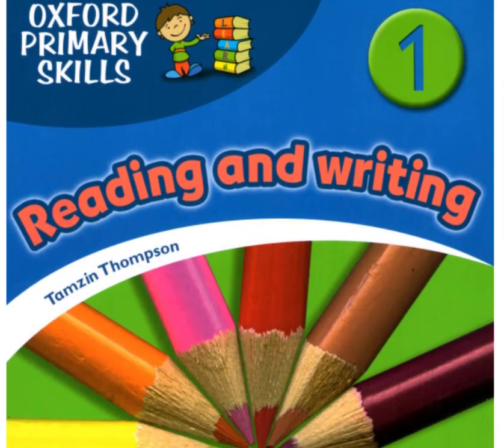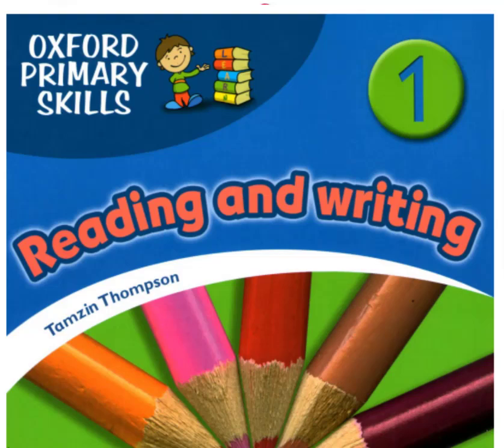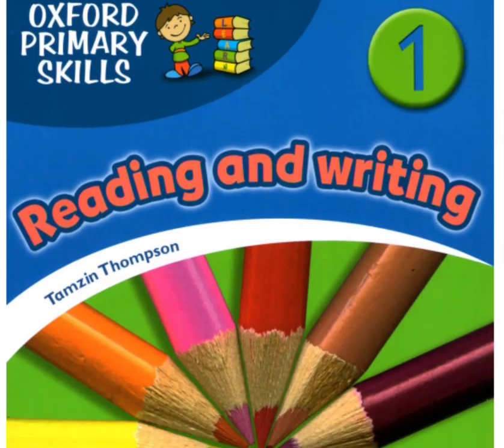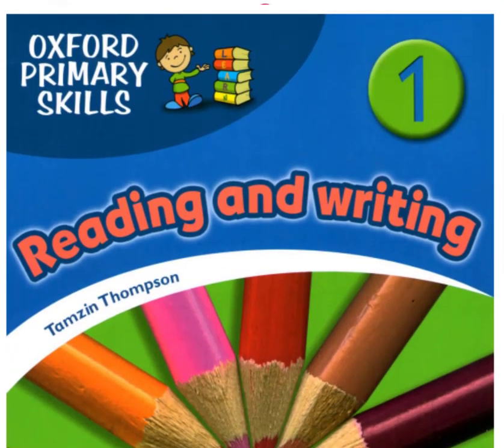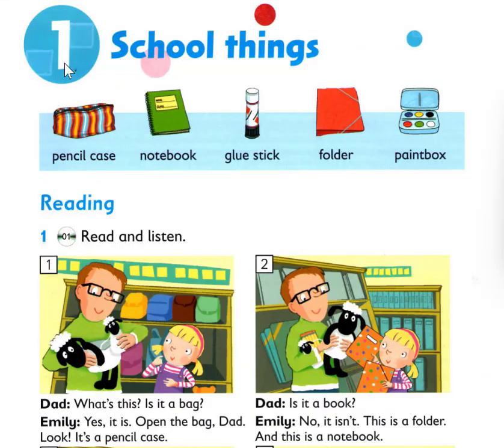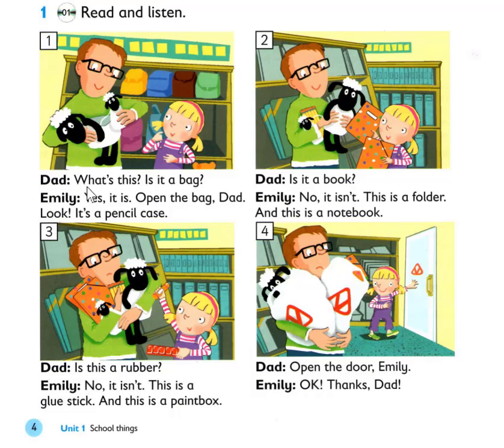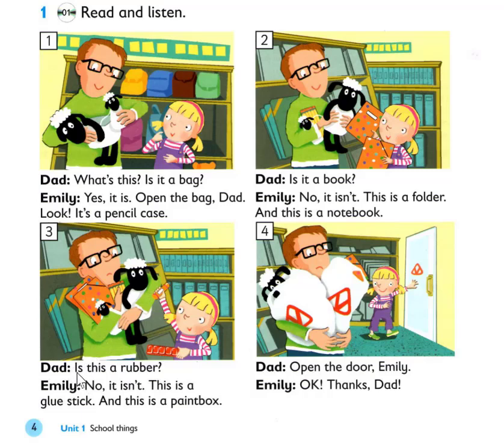Unit 1: School things